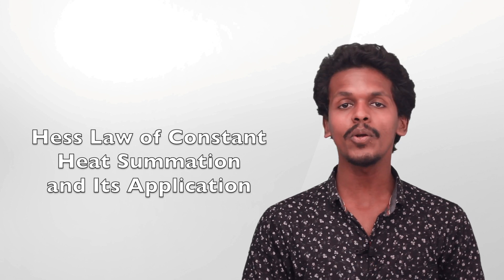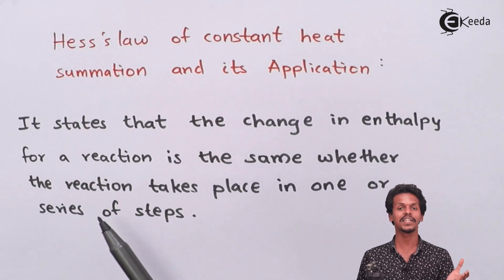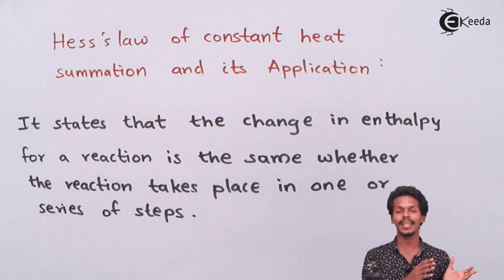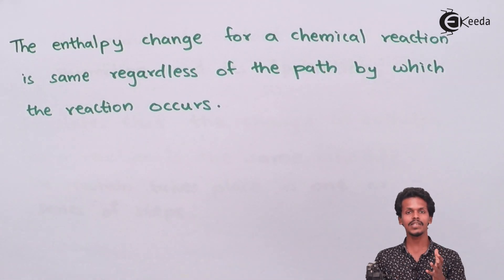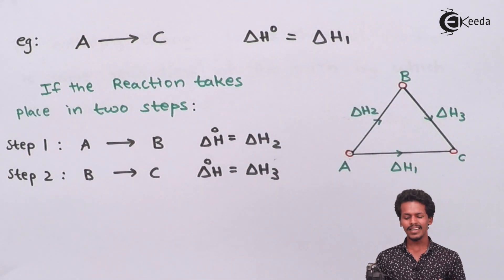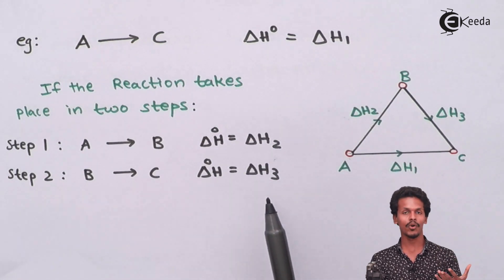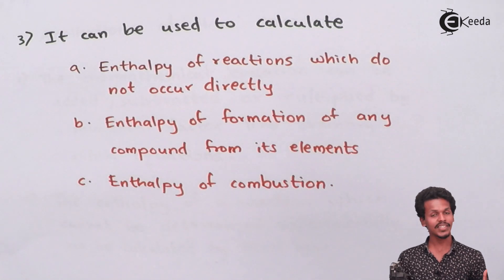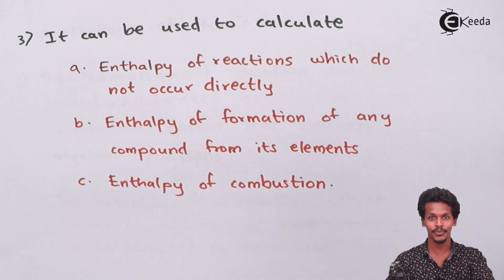Hess Law of Constant Heat Summation - Chemical Thermodynamics - Chemistry Class 12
Hess Law of Constant Heat Summation Video Lecture on Chemical Thermodynamics  chapter of Chemistry Class 12 for HSC, IIT JEE, CBSE & NEET.

Happy Learning : )